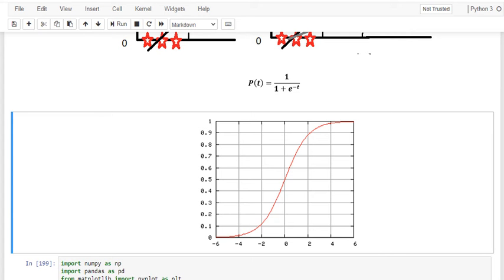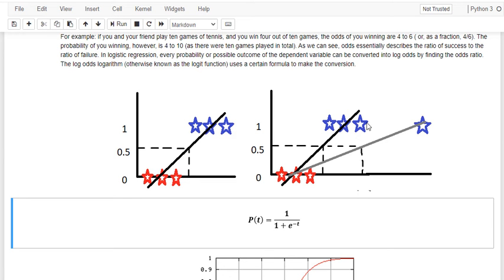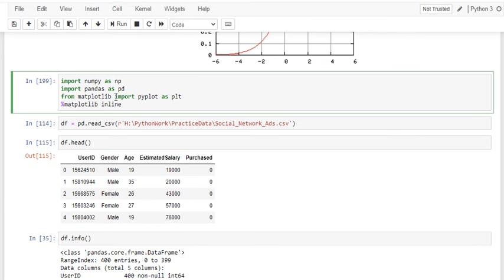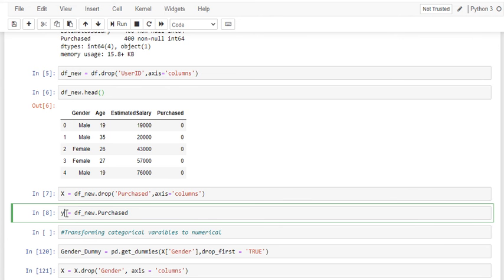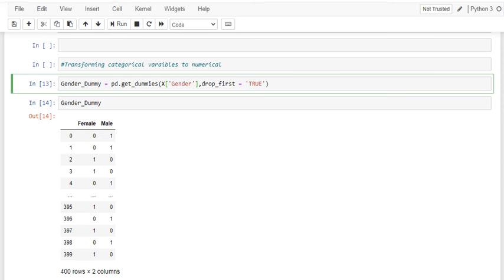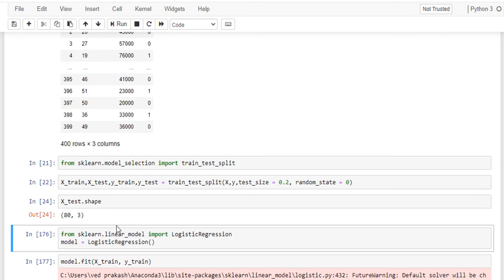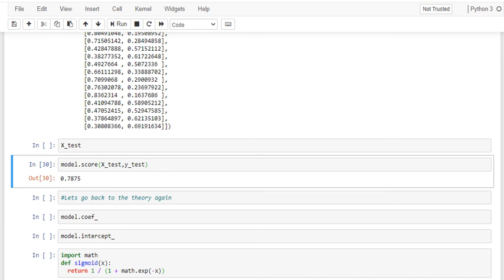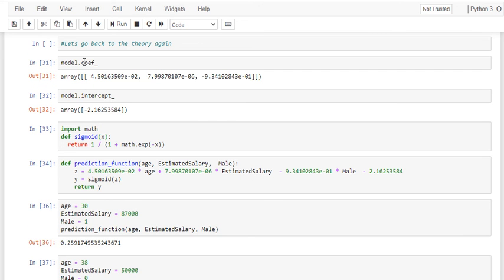Machine Learning Series | Logistic Regression | Logistic Regression using Python